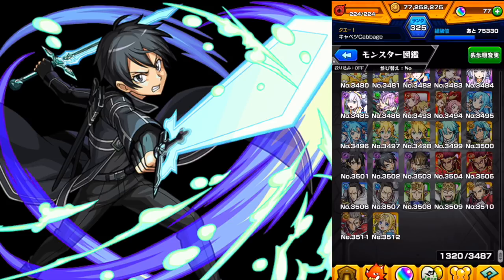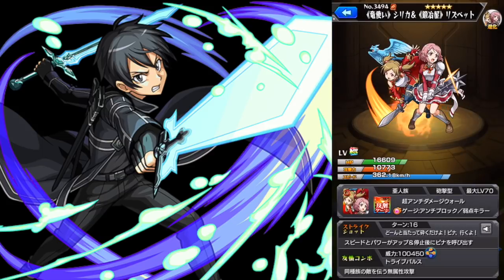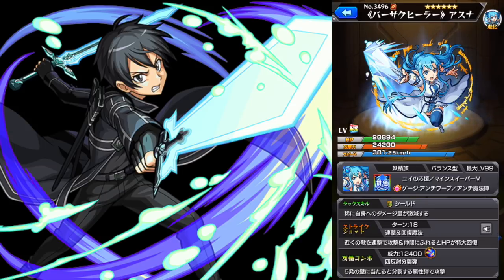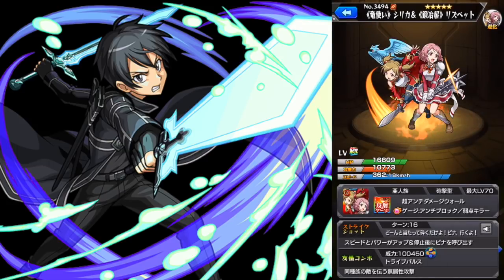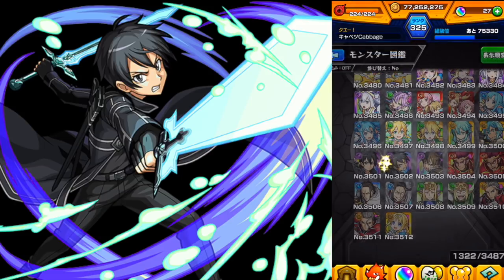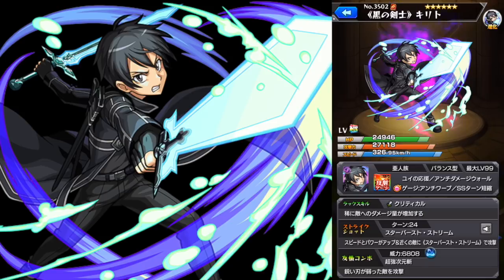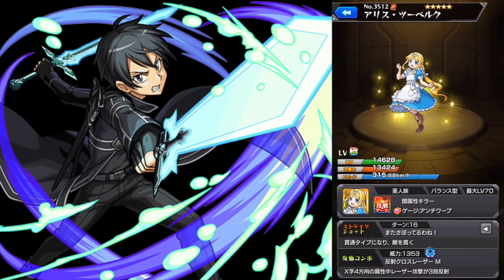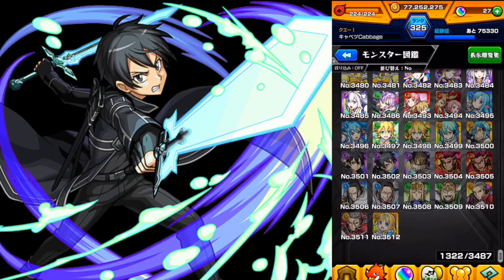Monster Strike (JP) - Sword Art Online Collab overview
Cutting a swath through the land of Monster Strike. Today: looking at the new collaboration,  thinking about which hatcher monsters are worth pulling and which max luck monsters are worth making.